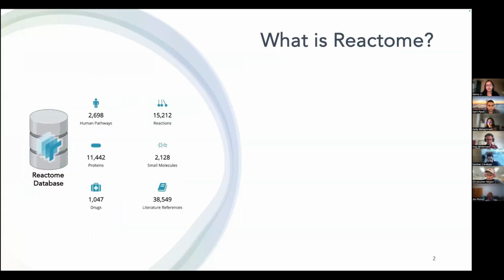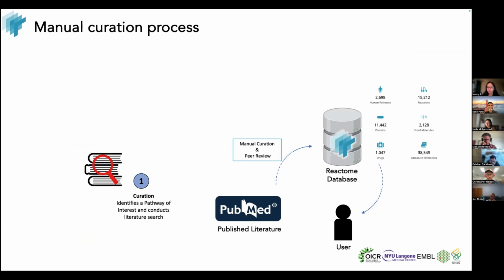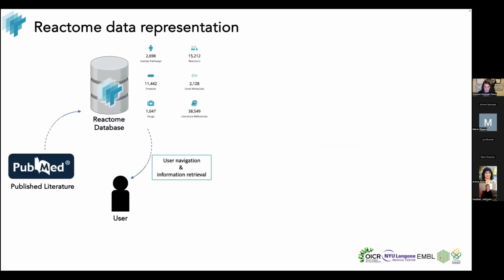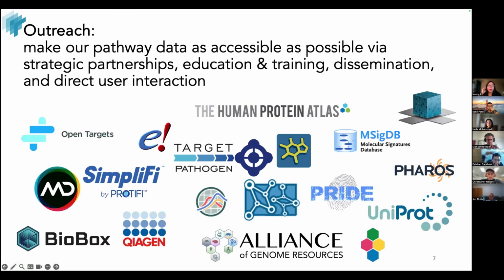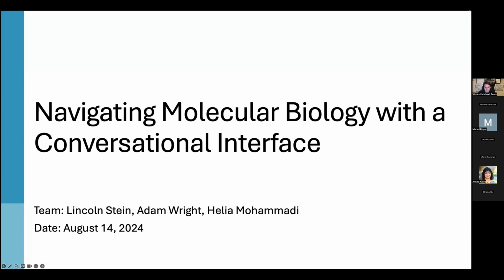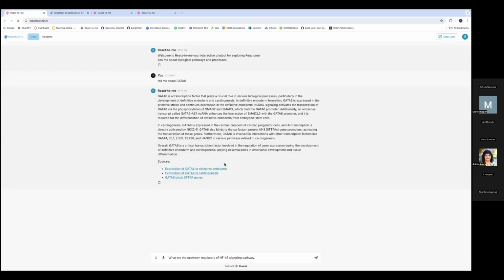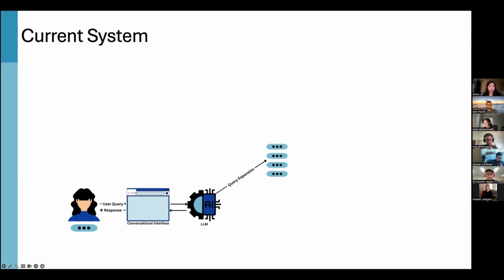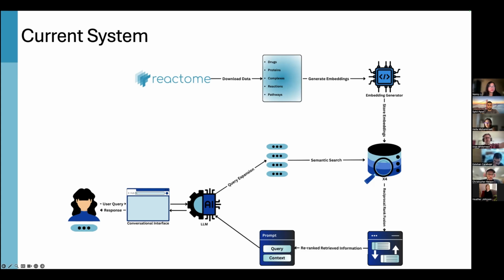Overview of the Reactome Knowledgebase & navigating reactome with a conversational interface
Presented by Helia Mohammadi and Nancy Li
Bits in Bio is the foremost global non-profit community for those who want to work on the world’s hardest problems in the bioeconomy with software. Learn more on our website, join us on Slack to collaborate with our global members, attend our virtual and in-person events, and subscribe to our newsletter to stay up to date with the latest information.